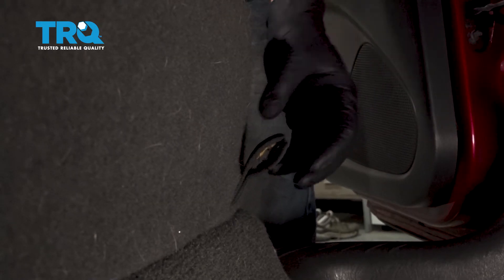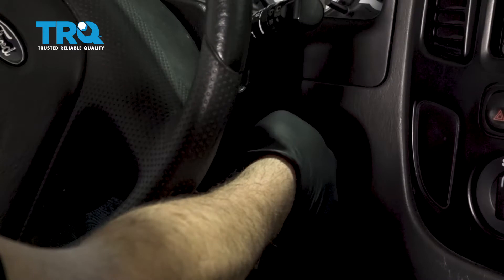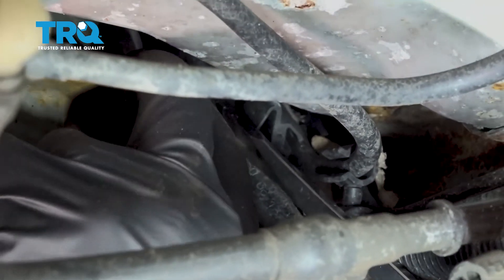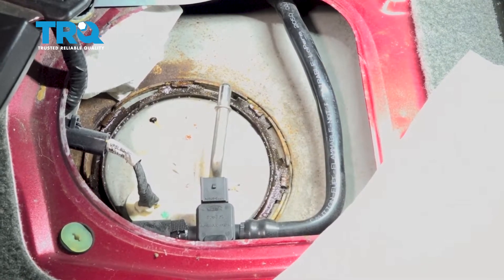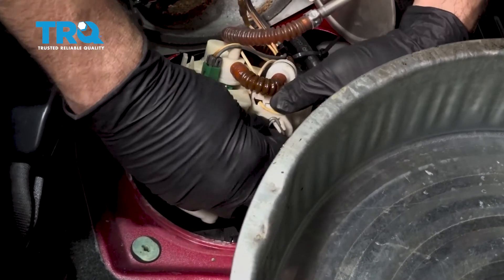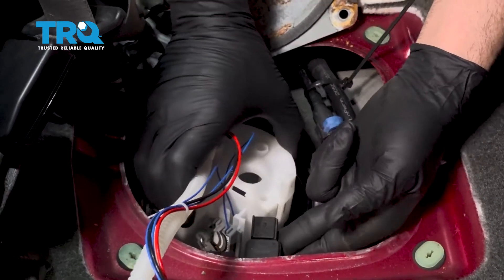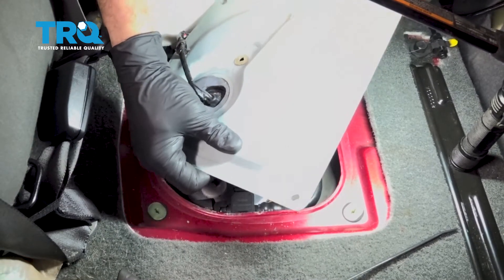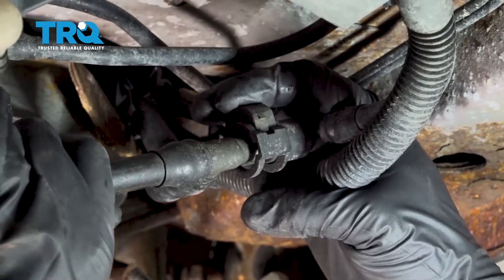How to Replace Electric Fuel Pump Module 2001-2007 Ford Escape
This video shows you how to install an electric fuel pump module on your 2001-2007 Ford Escape. Combustion engines need three things to operate: fuel, air, and spark. If your fuel pump isn’t delivering the fuel your engine needs, it will run poorly, or not at all. Or, the pump is fine, but your fuel gauge isn’t working. Many modern pumps include an integrated sending unit. Either way, a new engineered to fit fuel pump for TRQ is just what you need.

This repair was done on a 2006 Ford Escape XLS 2.3L and the process should be similar on the following vehicles:
2001 Ford Escape
2002 Ford Escape
2003 Ford Escape
2004 Ford Escape
2005 Ford Escape
2006 Ford Escape
2007 Ford Escape

• Safety Glasses
• Wire Ties
• Brass Punch
• Drain Pan
• Hammer